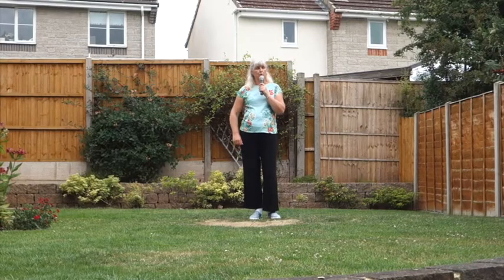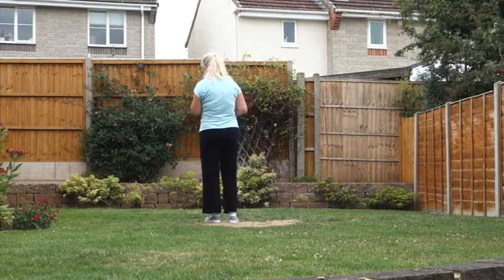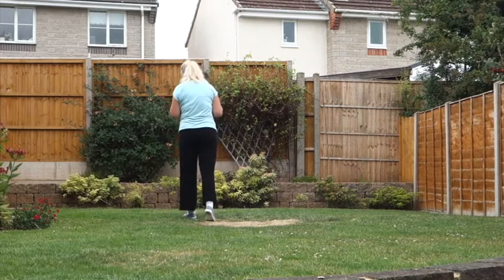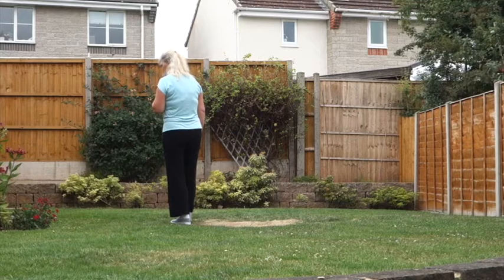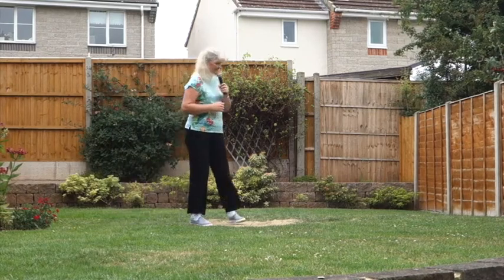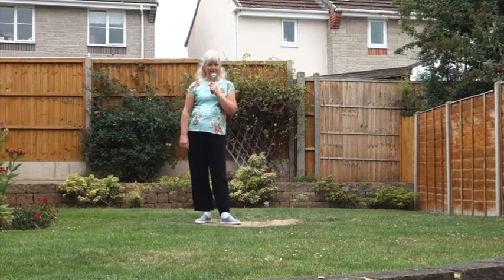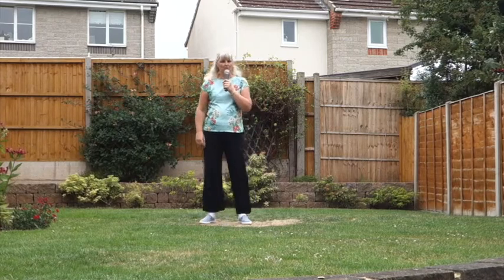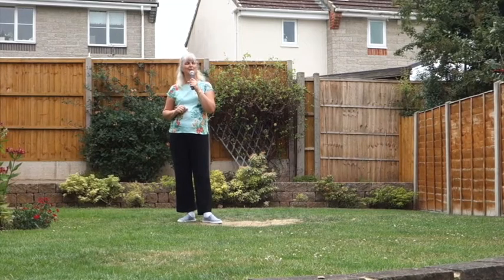Corn Don't Grow - Line Dance (teach, walk through & dance)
Corn Don't Grow - Improver Level Line Dance
Tutorial, walk through and dance
4 Wall; 64 Count; 1 Tag; No Restarts
Choreographed by: Tina Argyle